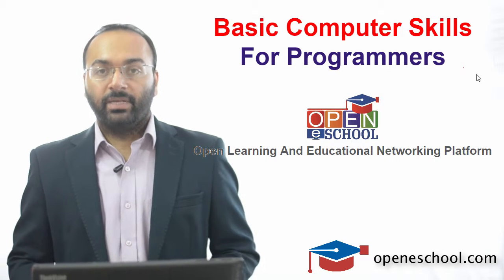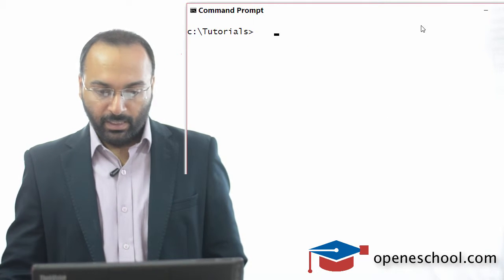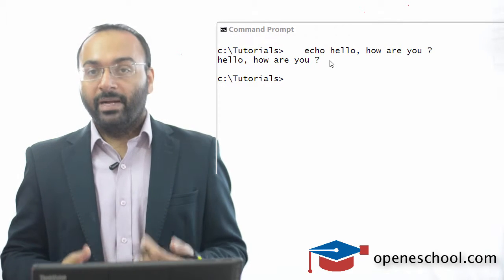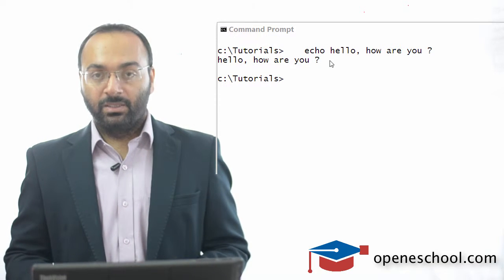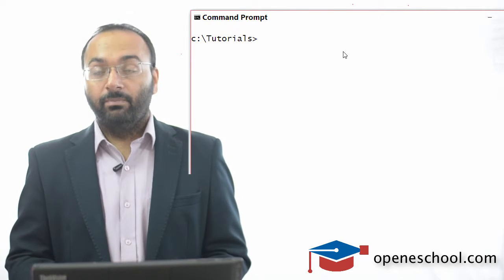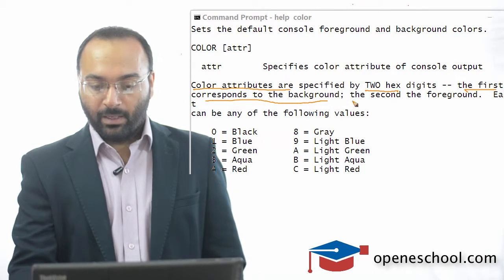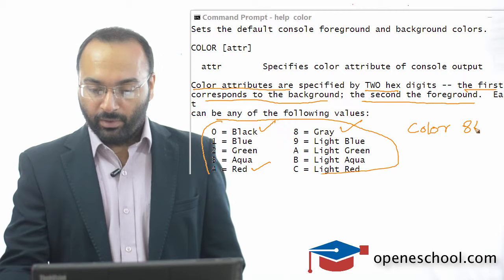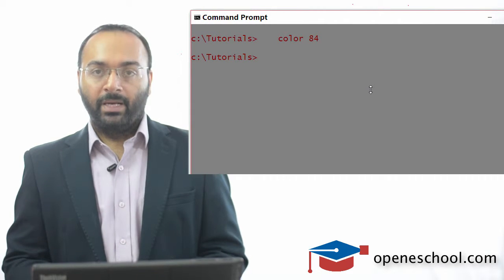Windows Command Line Tutorials - Tutorial 19 - color and echo commands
As a programmer you should know how to work with the Windows Command Line, also known as the Windows Command Prompt. In this tutorial series at Open E-School we will help you learn the important concepts related to Windows Command Line.

In this video you will learn how to use the color and echo commands using windows command line

Our facebook page is and our twitter url is